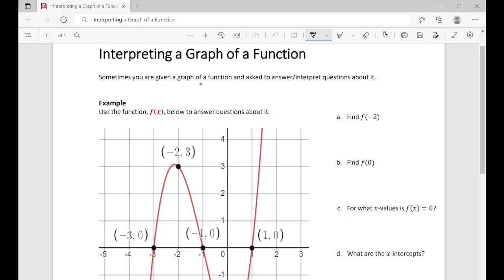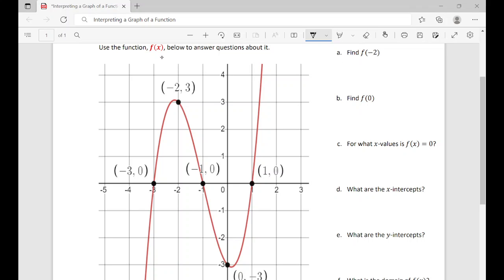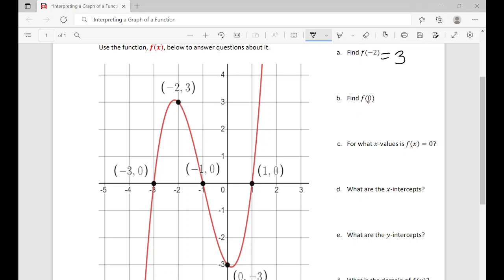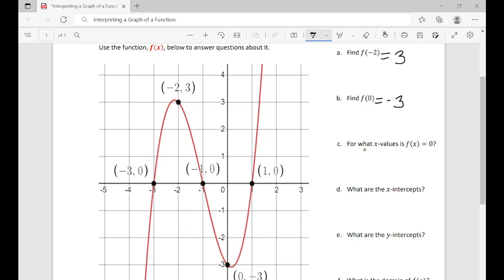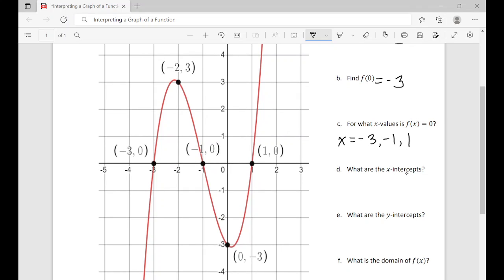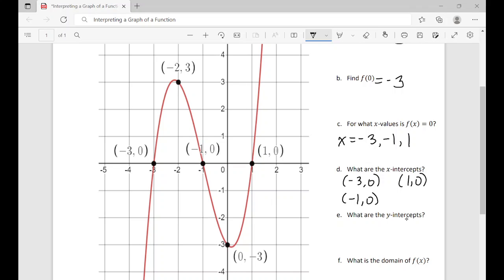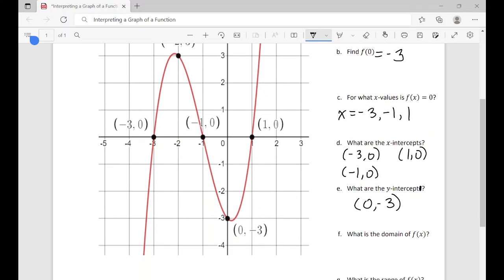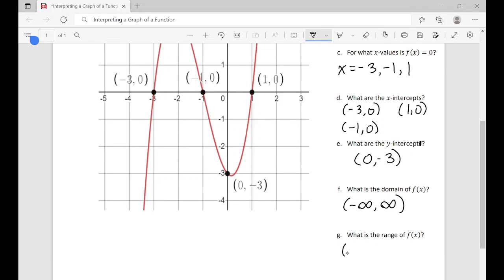Interpreting a Graph of a Function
An example of, given a graph of a function answer the questions about it.